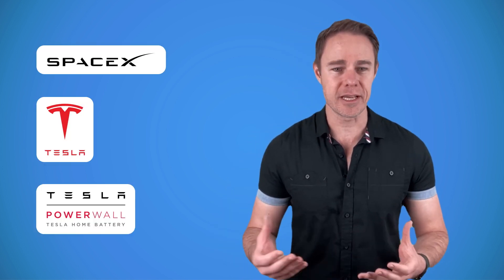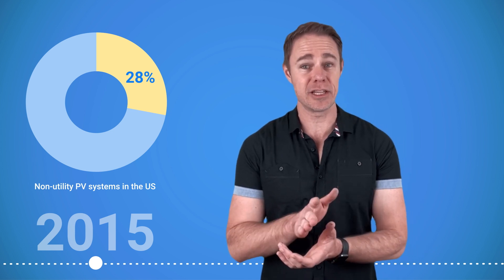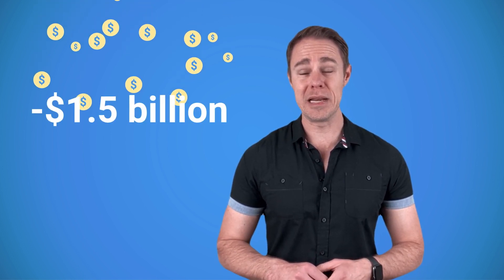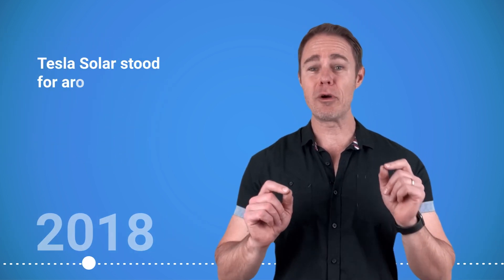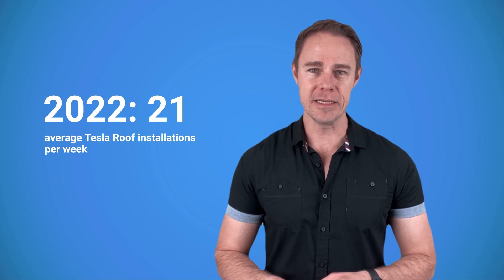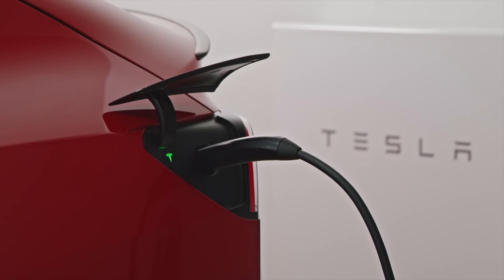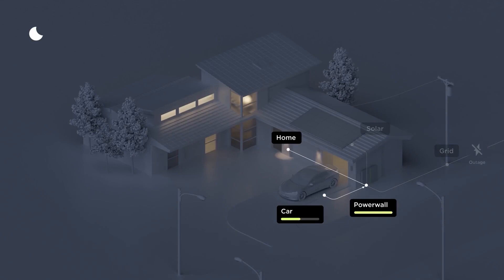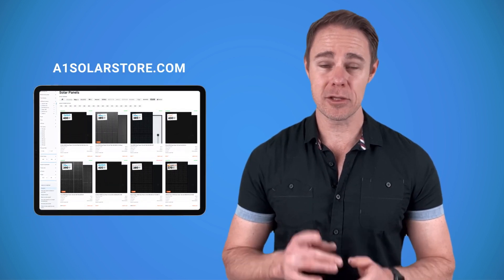Has Elon Musk changed solar industry?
Elon Musk talks a lot about his love for solar energy, yet we rarely think about him in connection ot solar. Has he actually changed solar industry? Or maybe he’s going to? Jason wants to share his thoughts.

Check out A1SolarStore guide with tips on saving money when going solar

You can use the A1SolarStore calculator to plan your solar installation. It calculates your upfront costs, savings and energy production while taking into account your area, rates and system configuration